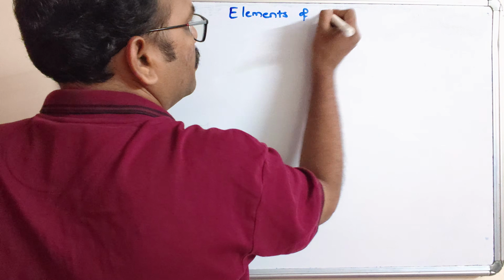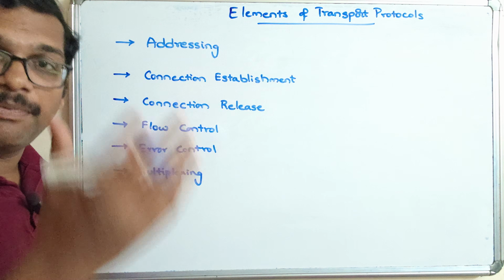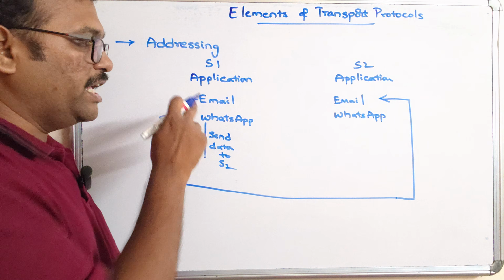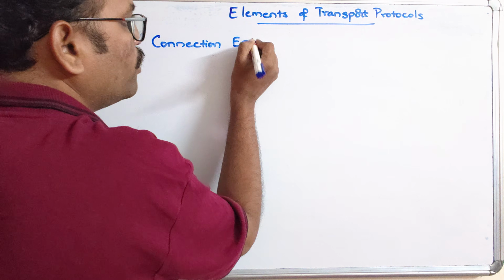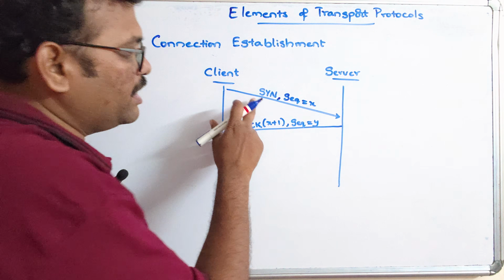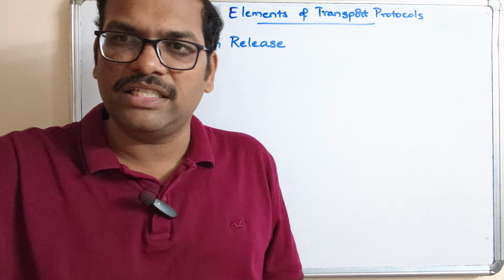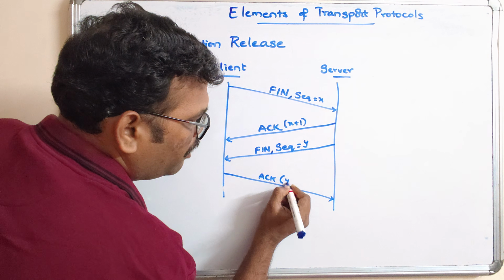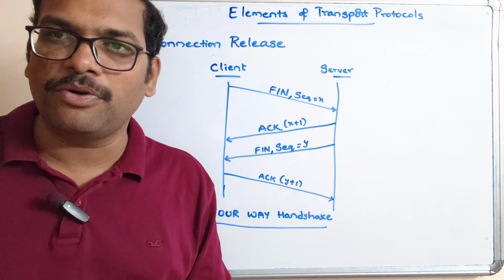Elements of Transport Protocol || Addressing, Connection Establishment & Release | Computer Networks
Elements of Transport Protocol
* Addressing
* Connection Establishment (3 Way Handshake)
* Connection Release (4 Way Handshake)
* Flow Control
* Error Control
* Multiplexing